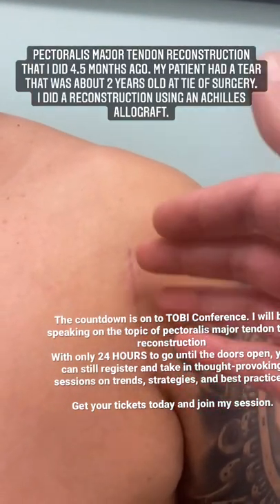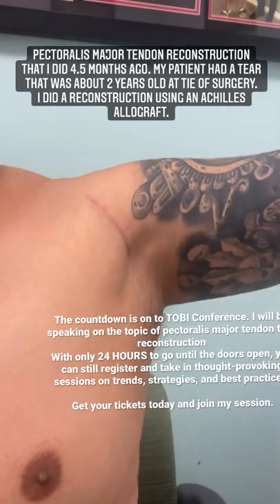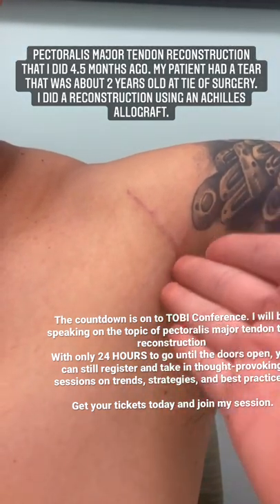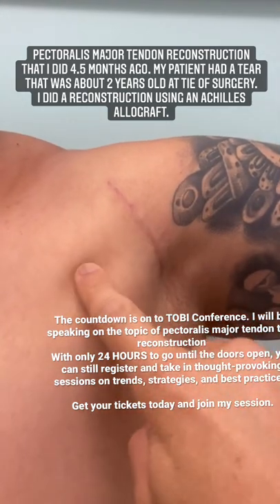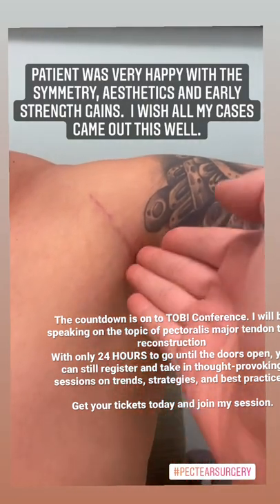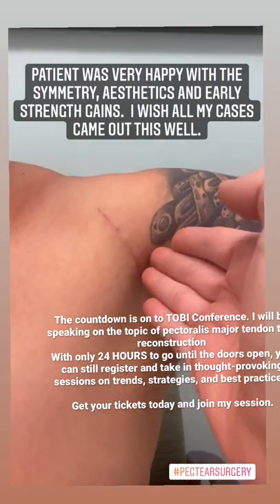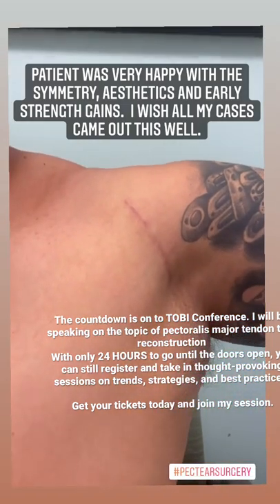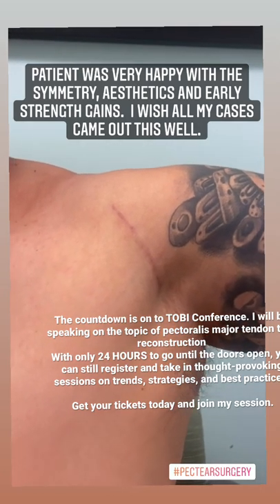June 8, 2022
Surgical Pearl: Be consistent, thorough and efficient.  Focus and stick to your diagnostic routine.  It will pay off.
In order for me to focus I keep radio volume down (or completely off) , minimize OR chit-chat and I always ask myself before closing did I look at everything? Be safe friends.
-MoraMD in the OC
⁉️Leave questions and comments below.
🙏🏼Share with friends experiencing knee pain.
Dr. Mora  is a Board-Certified Orthopedic Surgeon and a founding partner at Restore Orthopedics and Spine Center @restoreortho in Orange County.
He specializes in:
-Sports Trauma
-Anterior Cruciate Ligament (ACL) Reconstruction of the Knee
-Rotator Cuff Tear Repair of the Shoulder
-Arthroscopy of the Elbow
-Arthritis of the Knee
-Combat Sports Injuries
-Regenerative Medicine: Bone Marrow Stem Cells and PRP Therapy

🖥 MyOrthoDoc.com for Telemedicine Education requests.

✈️ Dr Mora’s team can help coordinate the needs of out of town and international patients coming in for surgery.